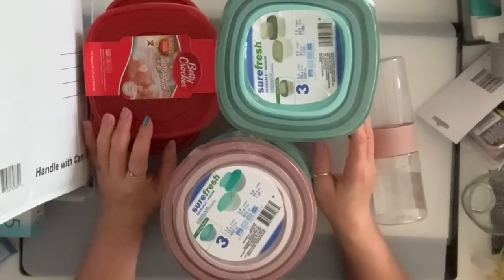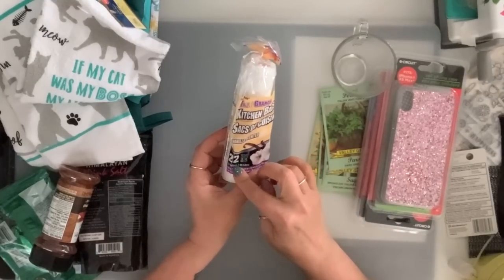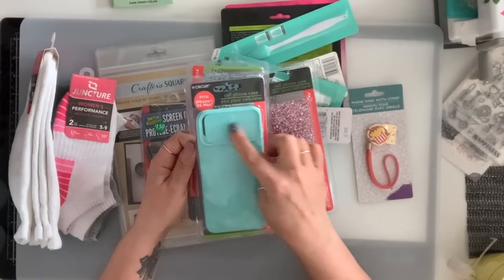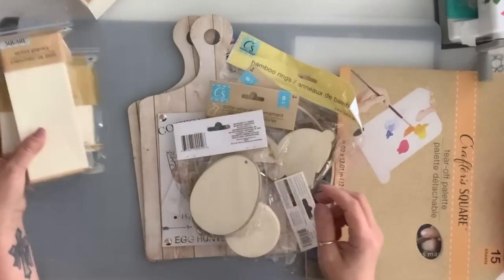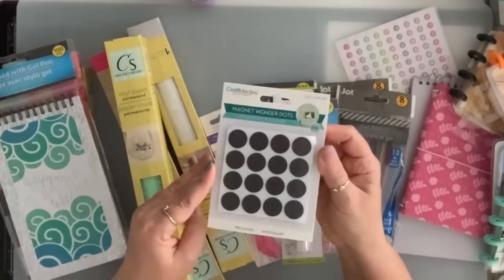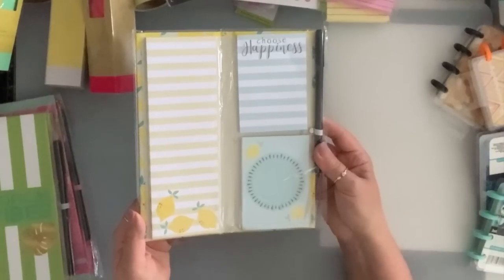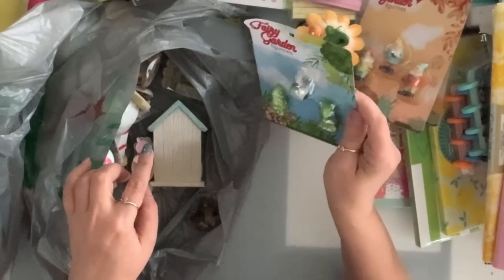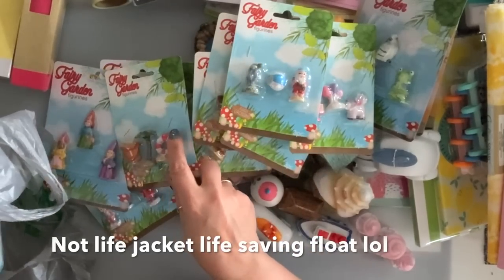Huge Dollar Tree Haul // New Fairy Garden items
Hello everyone, hope you're all doing well. Today I am sharing my Dollar Tree haul.

                      Uxbridge, Ont.
                      L9P 1N1